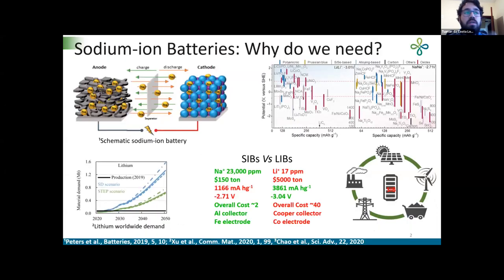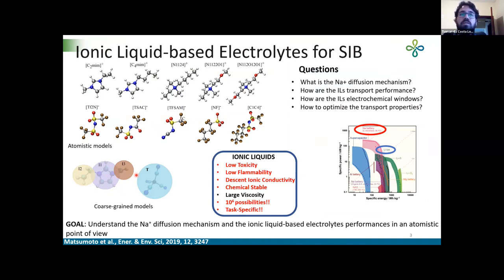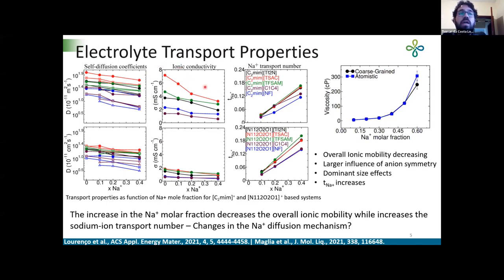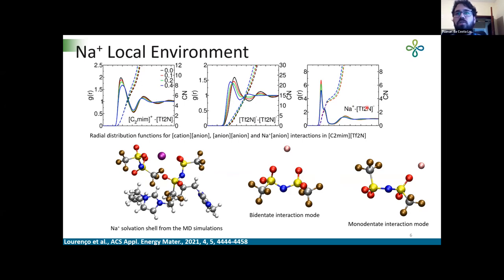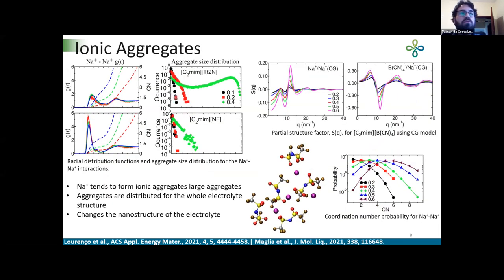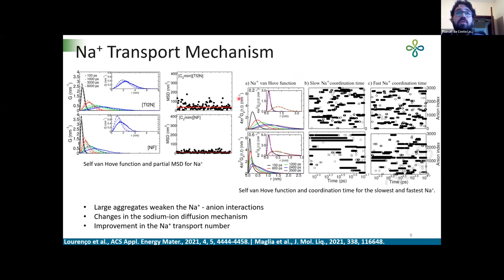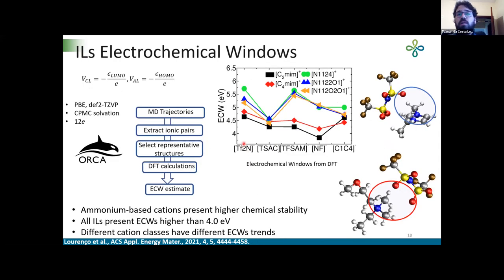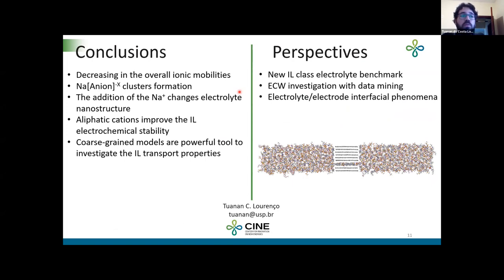CINE Conference 2021: "Theoretical Investigation of ...", by Dr. Tuanan da Costa Lourenço, IQSC/USP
CINE Conference 2021: "Theoretical Investigation of the Na+ Transport Mechanism and Electrolyte Performance in Ionic Liquids Sodium-ion Electrolytes", by Dr. Tuanan da Costa Lourenço, IQSC/USP

Sodium-ion batteries (SIBs) are promising candidates for large scale energy storage technologies, mainly due to their relatively low costs and chemical similarity with lithium-ion batteries (LIBs).1 In this context, ionic liquids (ILs) are an interesting electrolyte class due to their high chemical and thermal stability and relative conductivity, which combined can lead to high-performance electrolytes. We have performed a set of Density Functional Theory (DFT) calculations and classical molecular dynamics (MD) simulations for ILs based electrolytes, focusing on the understanding between theionic structure and electrolyte performance. Using DFT calculations we obtained the electrochemical windows (ECW) for 25 ILs containing imidazolium and ammonium cations paired with several sulfonyl-imide-based anions. We observed that small changes in the ionic structure, like the replacement of the imidazolium ring by an alkyl group, can lead to a significant increase in the ECW values. Besides, our calculations showed that the ammonium anions can reach electrochemical Windows (ECWs) that exceed 5:0 eV, which is a good range for high-performance batteries. From the atomistic MD simulations, we observed that the addition of the Na+ ion led to the slowing down of the ions transport, which is related to the formation of large [NaxAniony]x – y aggregates. A detailed evaluation of the aggregate structure showed that one Na+ interacts with more than one anion at the same time, forming a "bridge" interaction between them, that increases aggregate size upon the addition of more sodium-ions.3 Besides, the use of small and asymmetrical ions are an interesting approach to increase the IL ionic conductivities. Using coarse-grained models and the structure factor (S(q)) analysis, we observed that the aggregates are dispersed in the whole liquid structure, and the large aggregates lead to long range interactions between the ions. At the same time, the large aggregates change the Na+ diffusion mechanism, at high mole fractions the sodium-ions are moving across different solvation shells in the hopping diffusion mechanism. While at low mole fractions, e.g. small aggregates, the diffusion is mainly based on the vehicular mechanism. This change increases the sodium-ion apparent transport number and the electrolyte performance at higher mole fractions. So far, we have shown that the joining of classical molecular dynamics simulations, e.g., atomistic and coarse-grained models, and DFT calculations are a power-full tool for the screening of ionic liquids electrolytes.